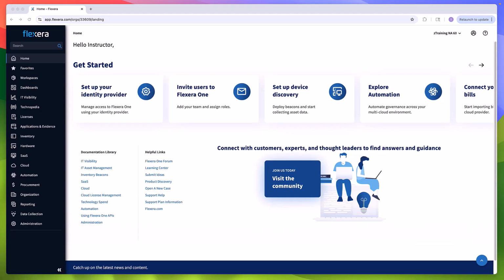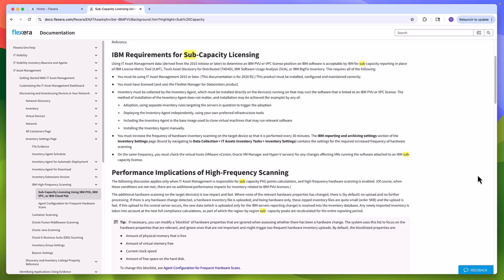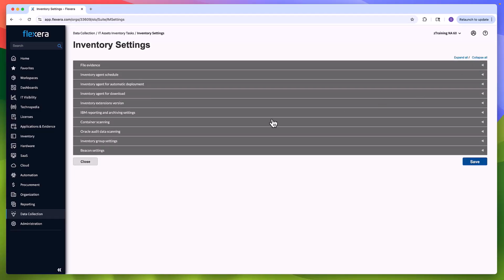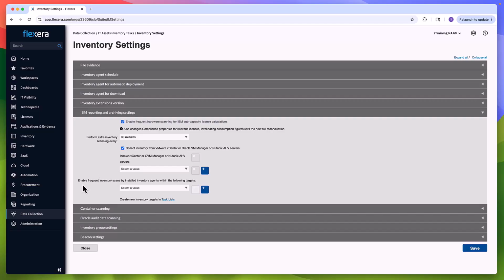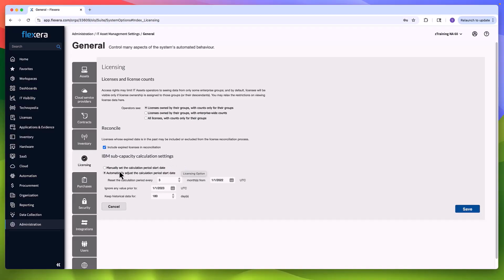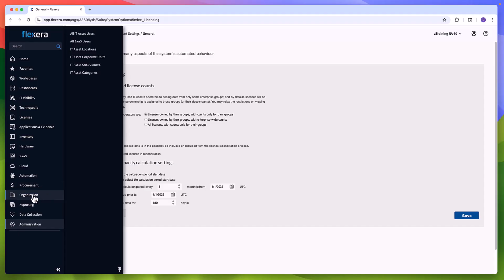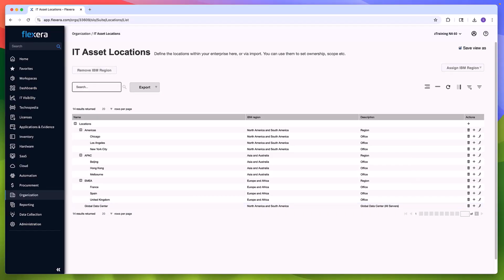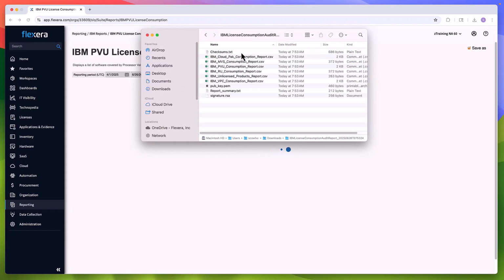IBM Sub-Capacity Licensing | Configuring Flexera One for IBM SUB Capacity Licensing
IBM sub-capacity licensing and ITAM compliance require accurate data collection, configuration, and reporting. This recording shows how Flexera One IT Asset Management is configured to support IBM PVU, VPC, and CloudPak sub-capacity licence calculations.

You’ll learn how to meet IBM sub-capacity requirements using Flexera One, including frequent inventory scanning, licensing settings, regional assignment, and generating IBM-compliant audit reports.

00:00 introduction
00:23 reviewing IBM sub-capacity licensing requirements
02:25 enabling frequent hardware and inventory scanning
04:22 configuring IBM sub-capacity calculation settings
07:35 generating IBM PVU licence consumption and audit reports

For more on-demand training, Flexera recommends these additional courses and resources: IT Asset Management Operations Self-Paced